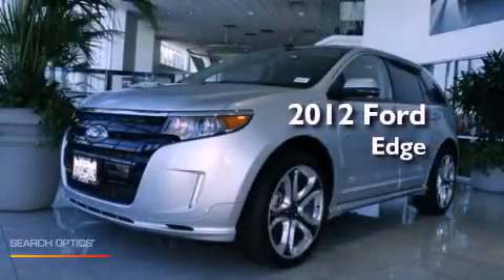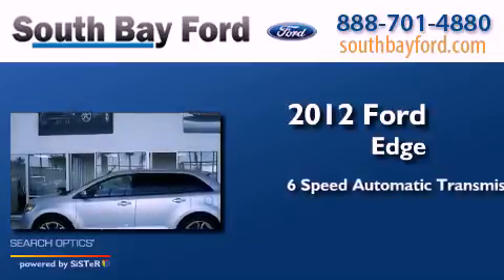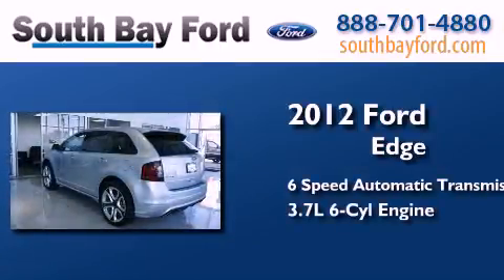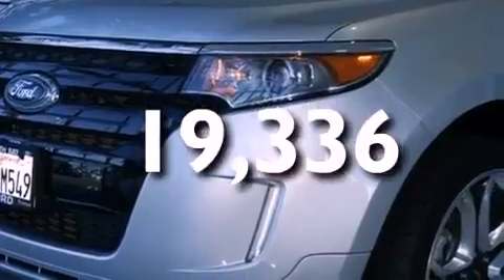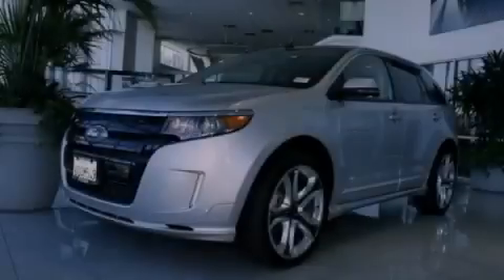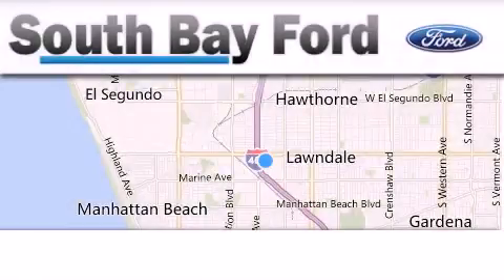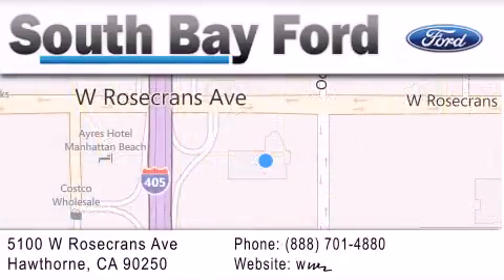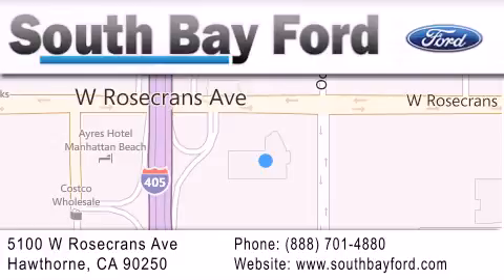Used 2012 Ford Edge Hawthorne CA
Year : 2012
 Make : Ford
 Model : Edge
 Engine : 3.7L V6
 Trans . : Automatic 6-Speed
 Exterior : Silver***Reverse Camera***
 Miles : 19,336
 Interior : Black Leather
 Stock : CP19111